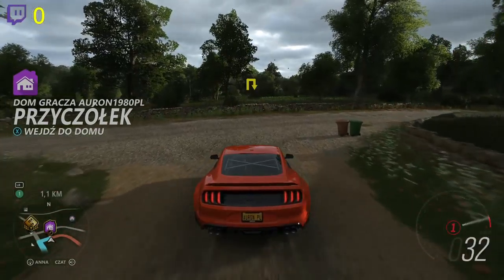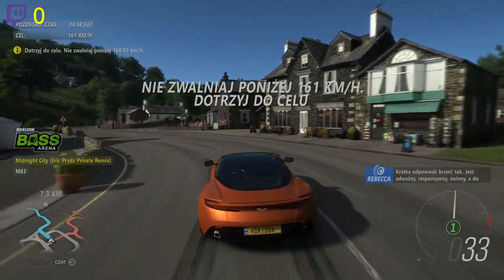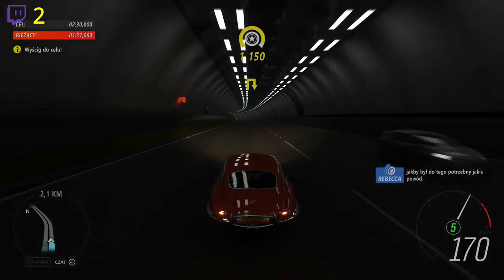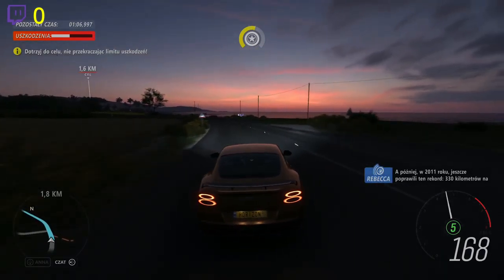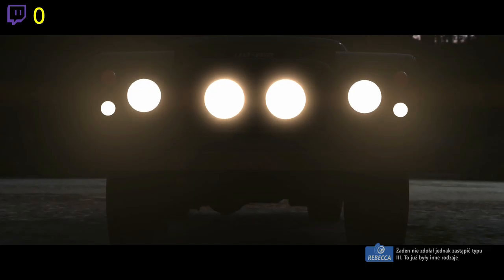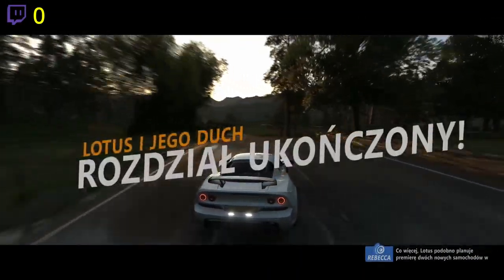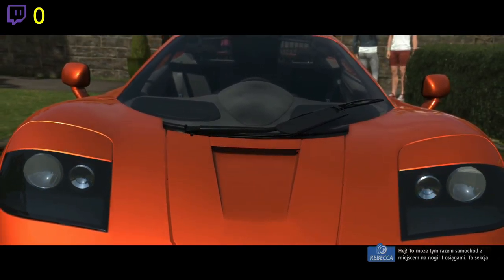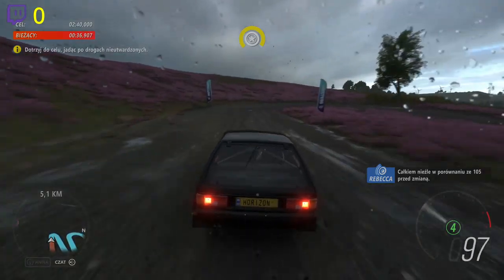Forza Horizon 4 GamePlay on xbox one x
all 10 race on British racing green, historia horizon , horizon story